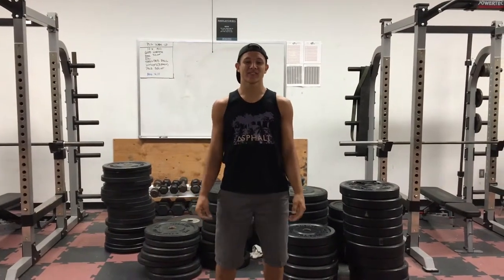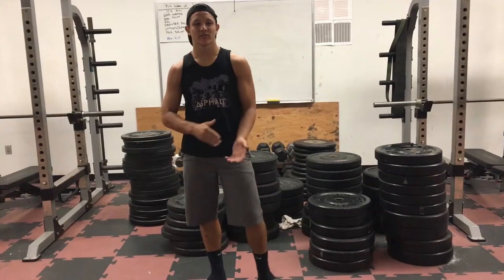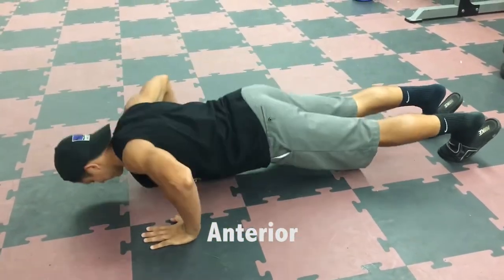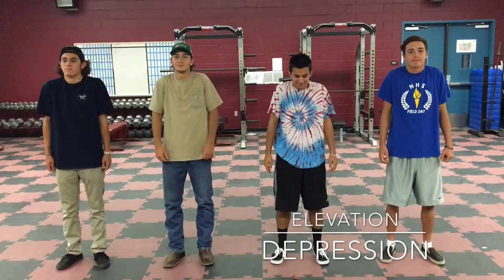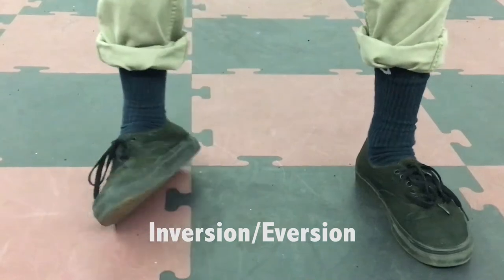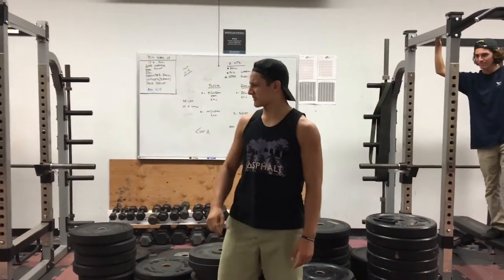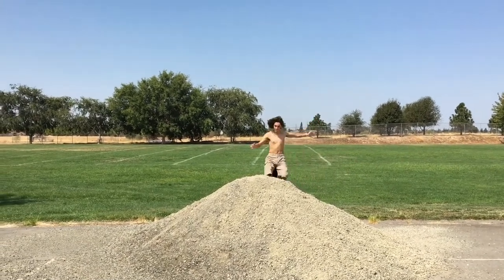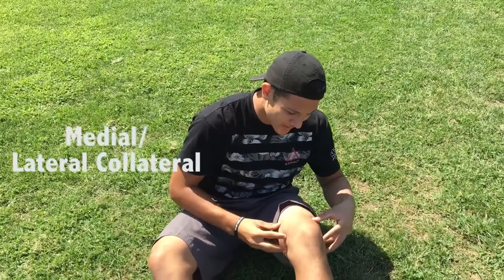Sports Science Movement Terms (Skit)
A skit of terms related to sports medicine.

Squad Members:
Matt Miclat
Mason Whitney
Jesse Zamudio
Jeff Ortiz